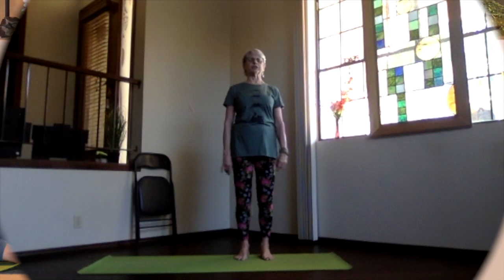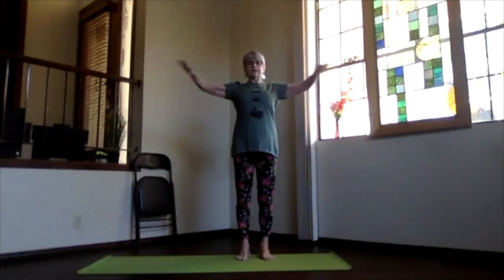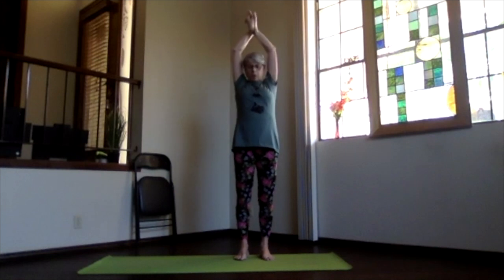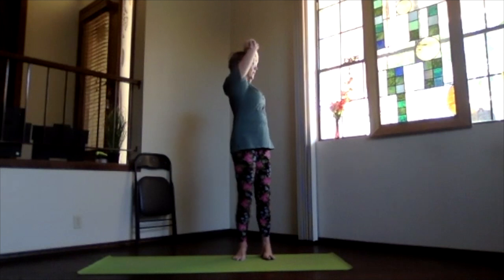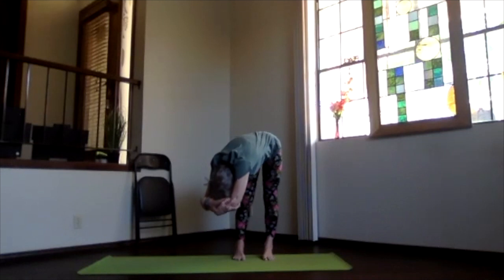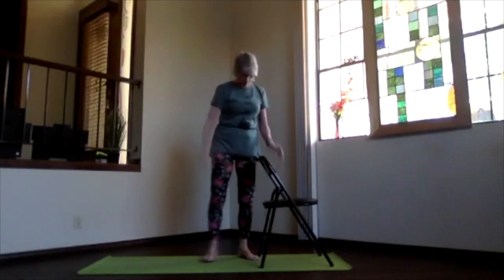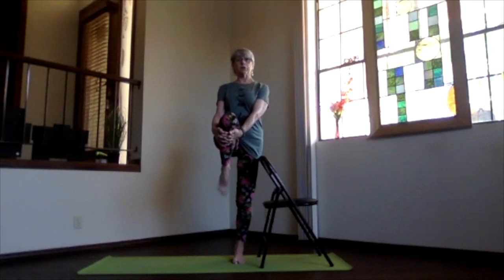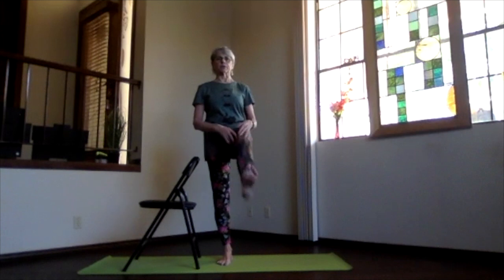Chair & Back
This session includes some Balance practices that use a chair, but it is NOT fully a Chair Yoga practice.  This session also includes Bridge and Fish backbends.